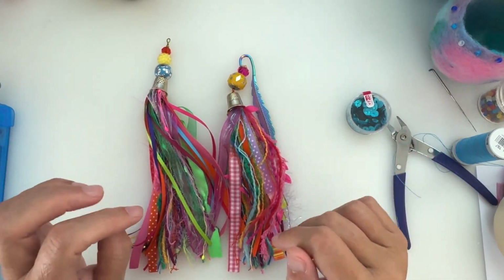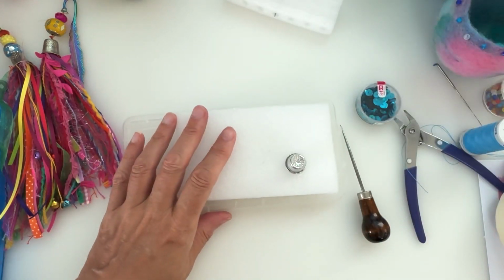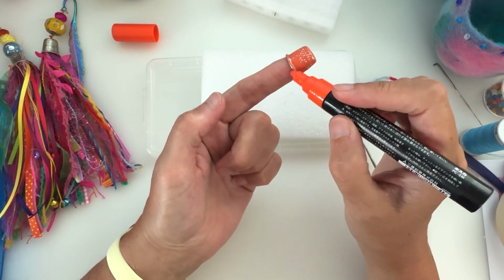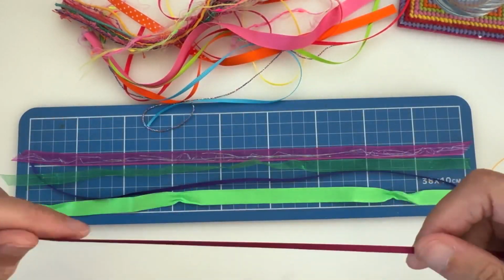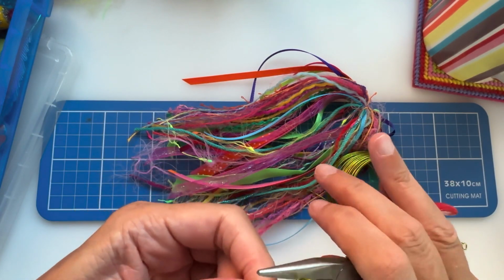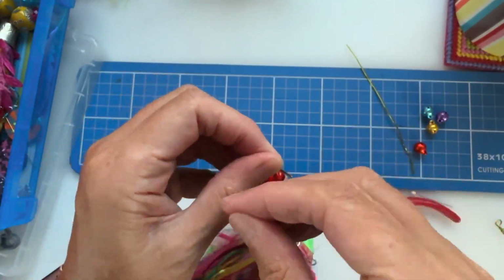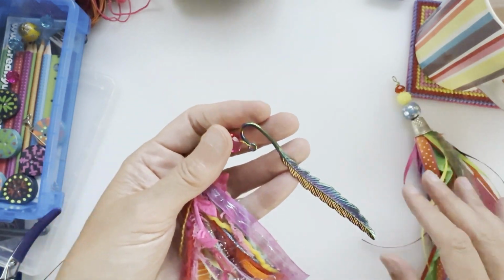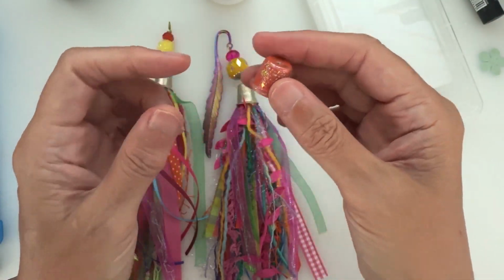Kooky Tutorial - SCRAPPY TASSELS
I have been wanting to make some tassels for such a long time and I’ve watched quite a few videos with so many different ways to make them

This one was especially inspired by Nina Ribena as she used a thimble for the bead cap - brilliant idea!

Here is a link to her video

Join us on the Arty Fartists Discord channel hosted by Annie Claxton of ​⁠@artyfartyannie here on YouTube.